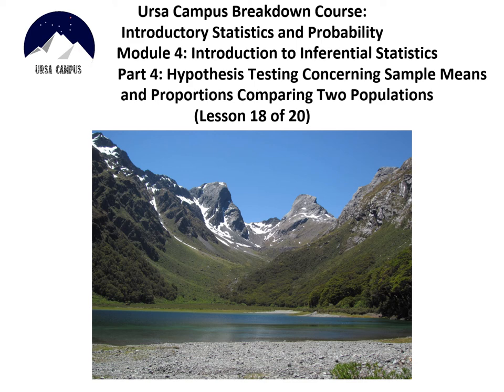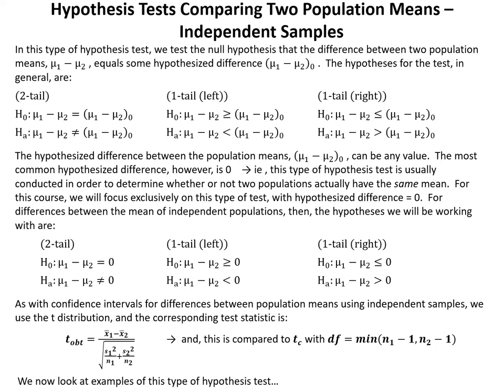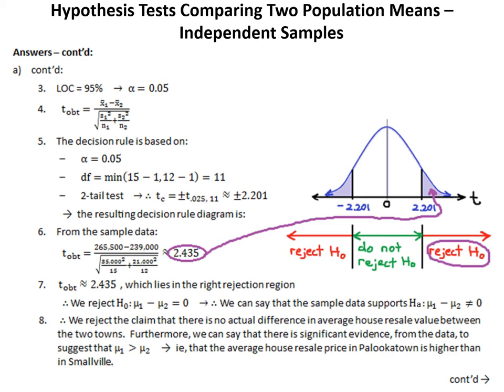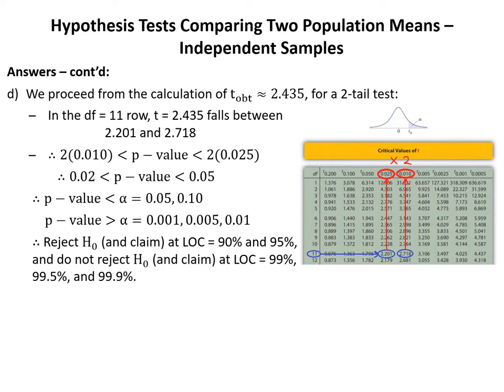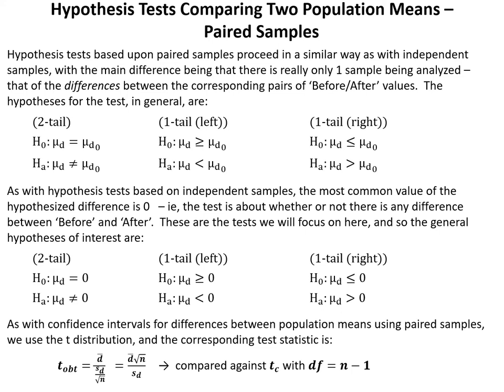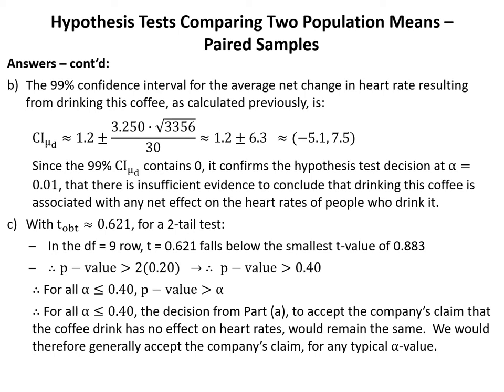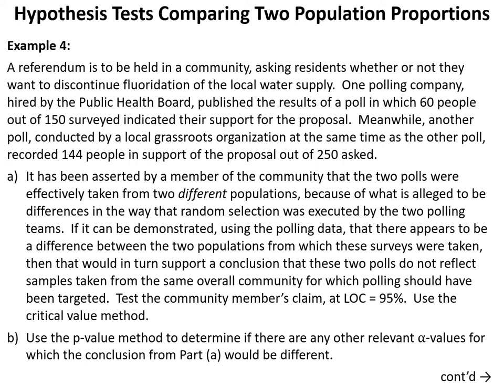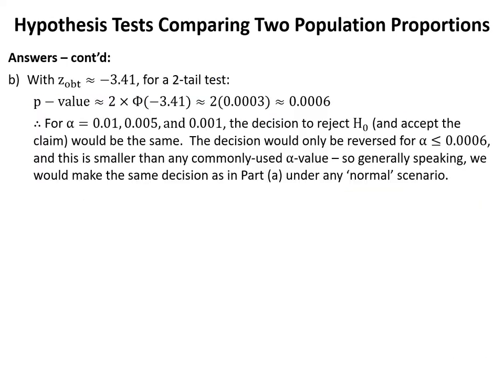Hypothesis Testing Concerning Sample Means and Proportions Comparing Two Populations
This lesson covers the following topics:
* Random Samples and Comparisons Between Two Populations
* Hypothesis Tests Comparing Two Population Means – Independent Samples
* Hypothesis Tests Comparing Two Population Means – Paired Samples
* Hypothesis Tests Comparing Two Population Proportions